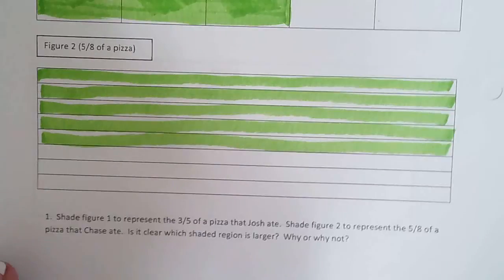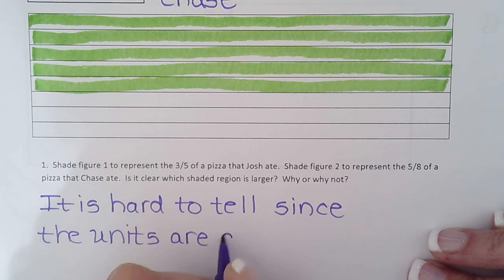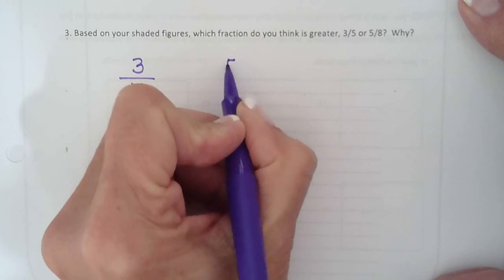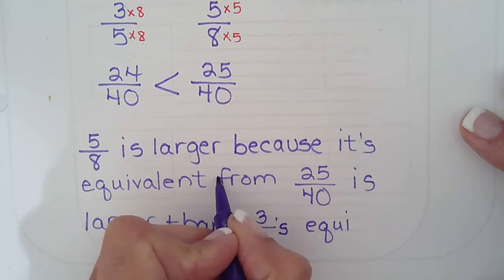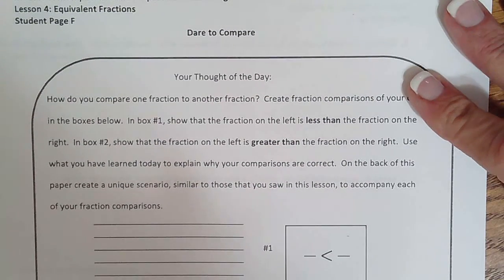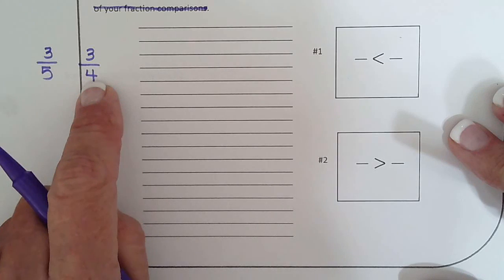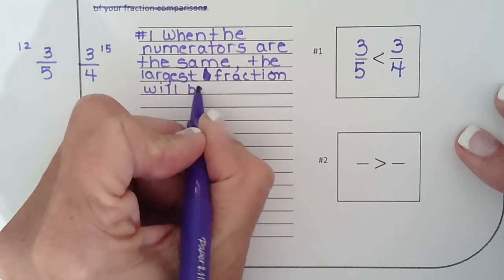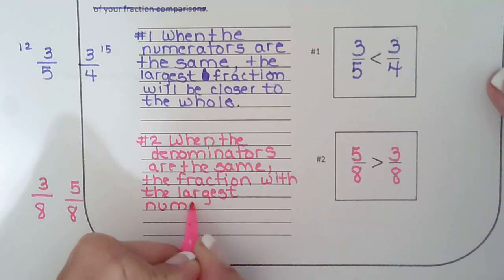Module 3 Lesson 4E, page 1 - Lesson 4F, page 1